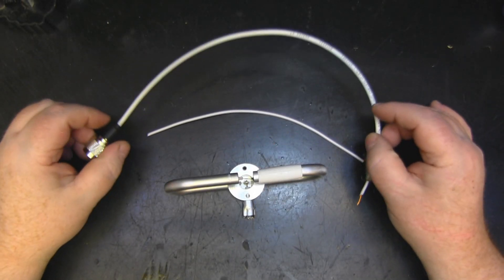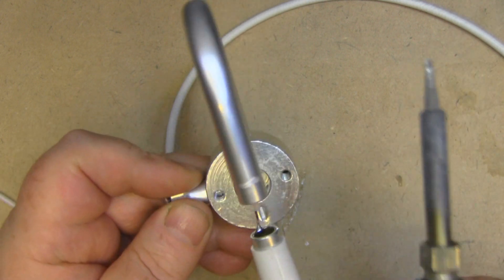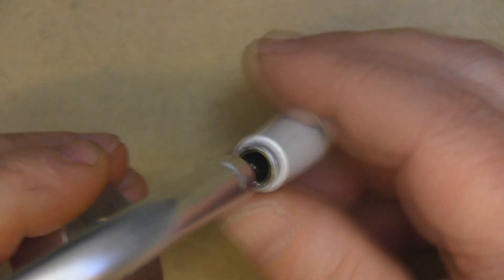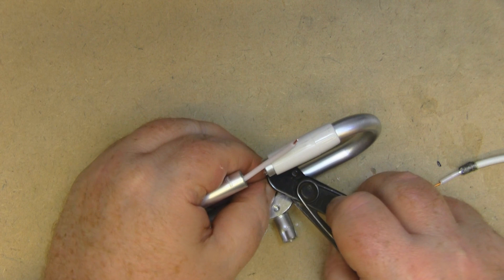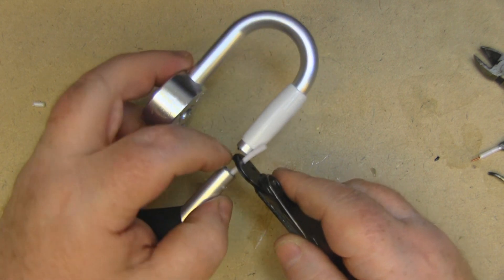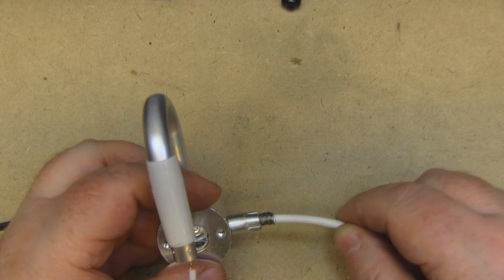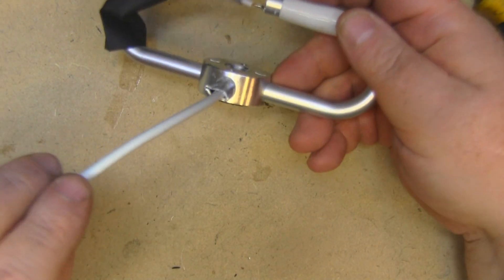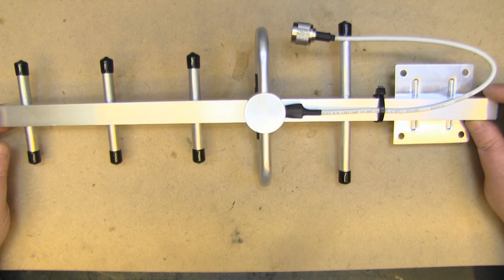900MHz Yagi changing the coax and taking a look at the balun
Some of you asked me to take a closer look at the driven element of this Yagi and change the coax.